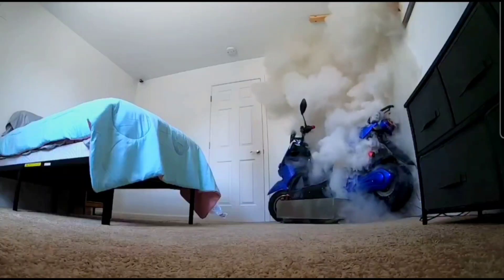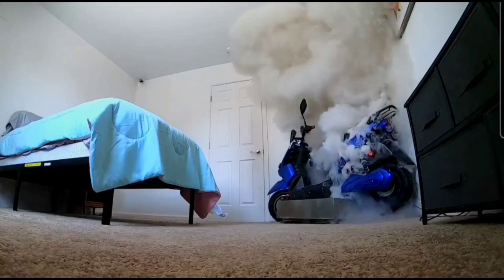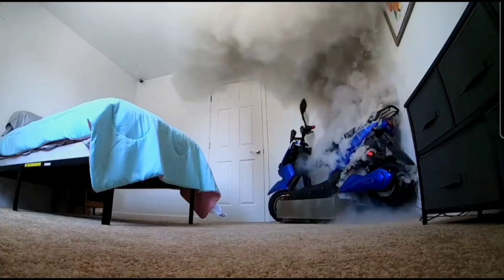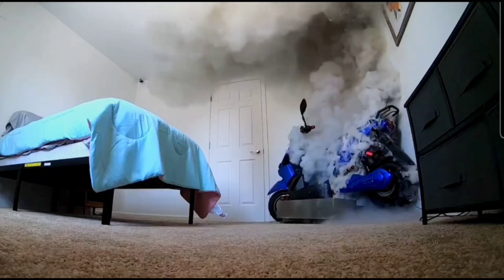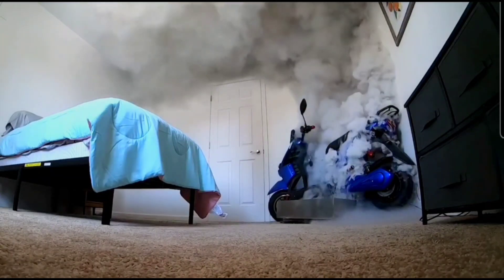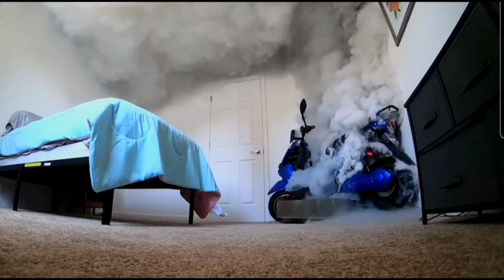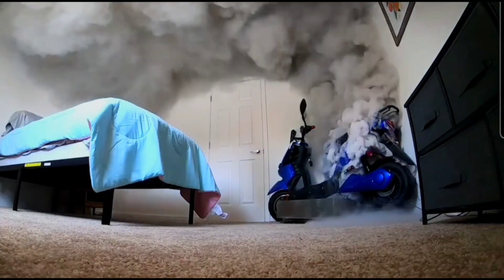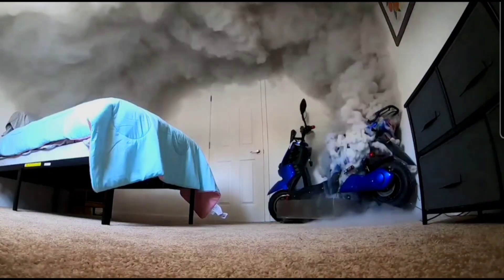LITHIUM-ION BATTERY FIRES ARE FAST.....DECREASED ESCAPE TIMES RISKS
With the introduction of lithium-ion batteries into
our lives and our homes ,escape times in the event
of a dwelling fire have been dramagically reduced
down to as little as sixty seconds from the point of
ignition and thermal runaway of the Fire..

The Laser Smart Smoke Alarm with Built-in Escape Corridor Generators is the only Smoke Alarm capable of guiding you and your loved ones through the smoke to the nearest exit.
without it, you are unconscious with just 2 breaths,then only two more breaths to cardiac arrest..

venture capital partner inquiries, welcome..
Lease, license, or purchase our international  patent...